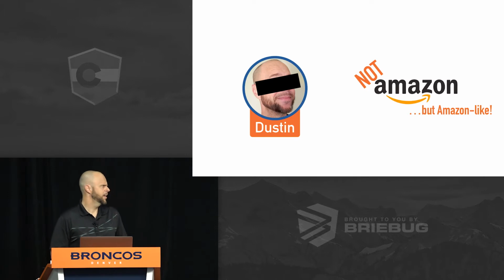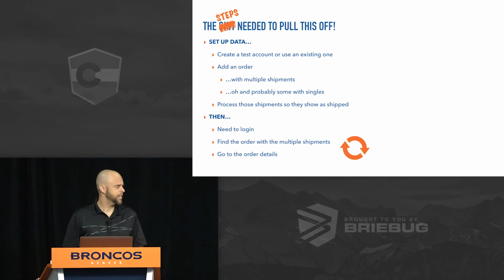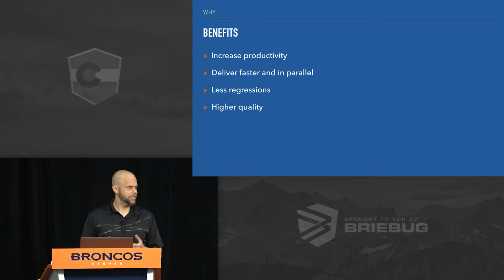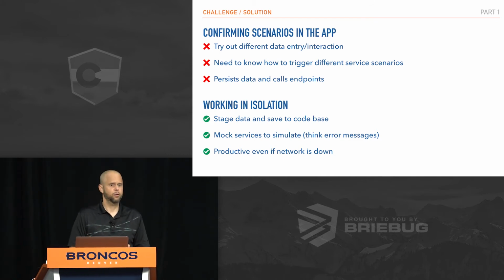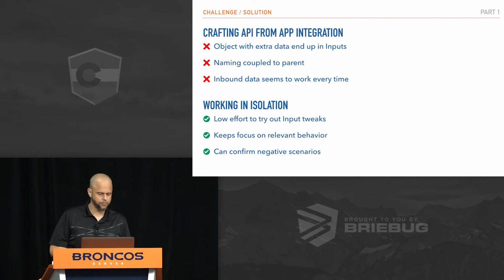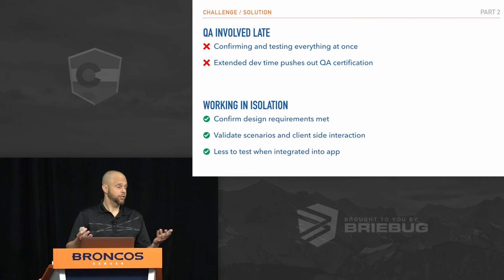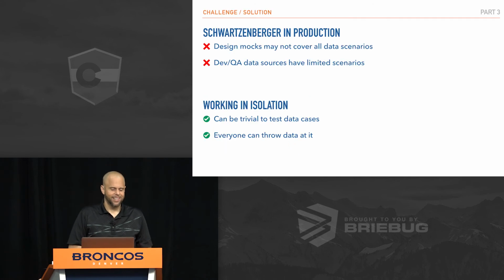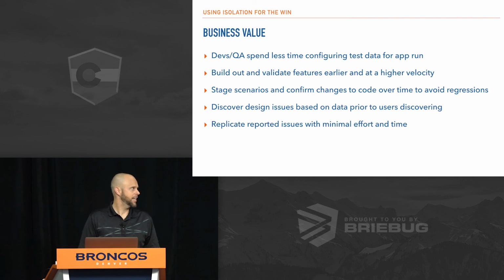Create WORKING Components in Isolation - Angular Tutorial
In this video we see how to compose AMAZING components using the built in features of Angular. Learn how adding a focus on working components in isolation and incorporating tooling to do so within a team’s development workflow can increase productivity when building new features or enhancing existing ones as well as validating that those experiences work without having to do the “application simulation dance” just to see the show.

00:00 - Angular Colorado, Presented by Briebug
00:17 - Justin Schwartzenberger, Enterprise Principal,  @Briebug
00:40 - Backlog grooming
05:05 - Working component in isolation
09:18 - Happier devs and QA
15:16 - Happier product owners
24:56 - Bringing it all together
26:25 - Need help getting started? Reach out to us @